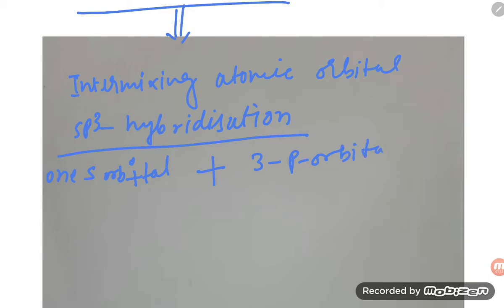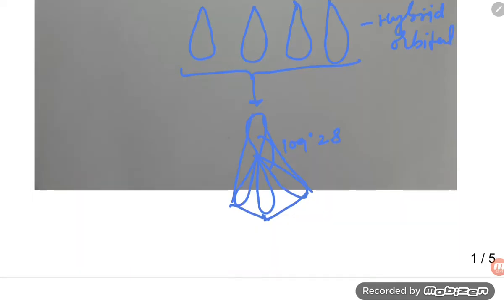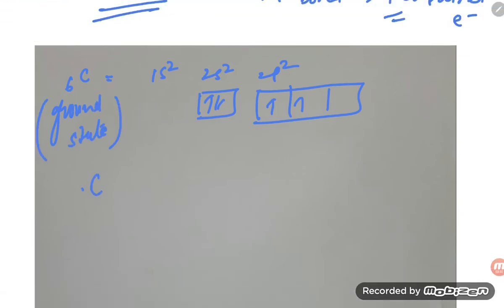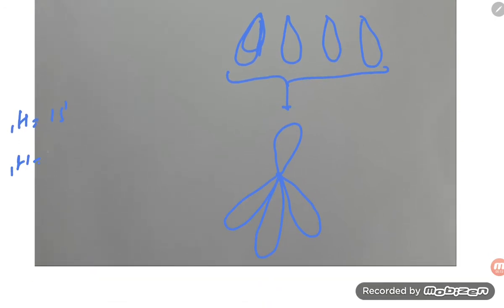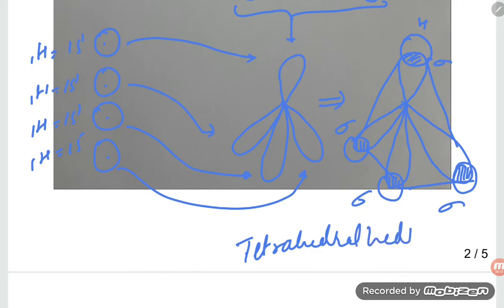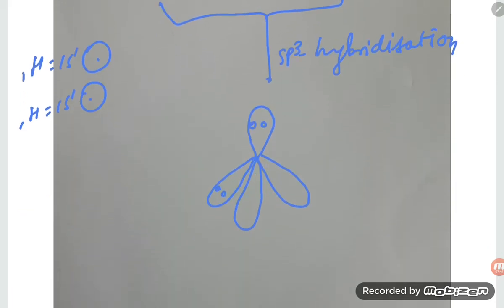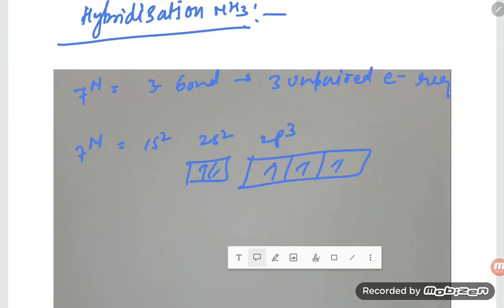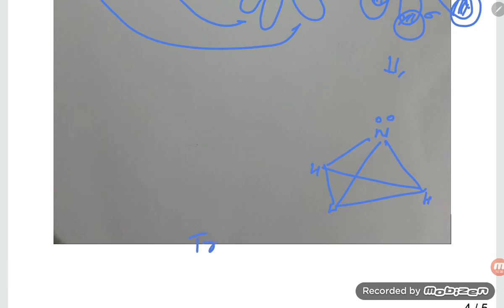SP3 hybridization in CH4, H2O and NH3 molecules.